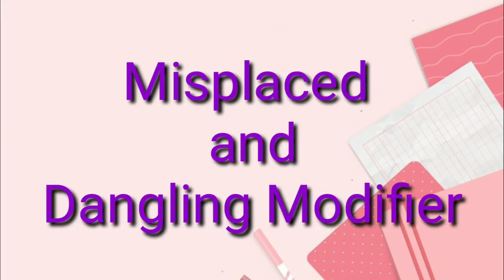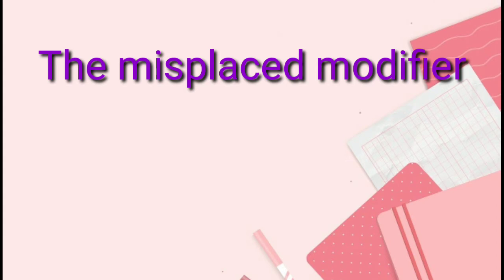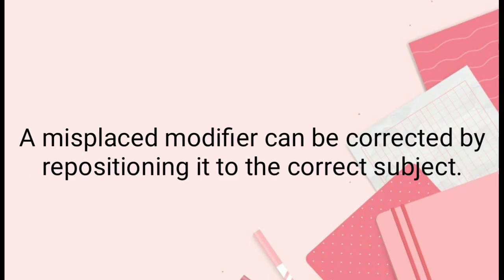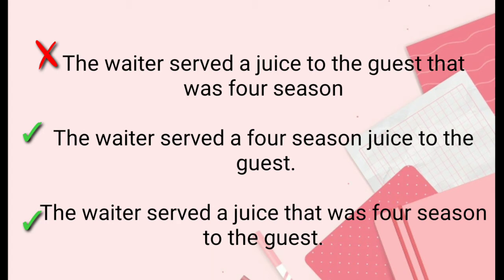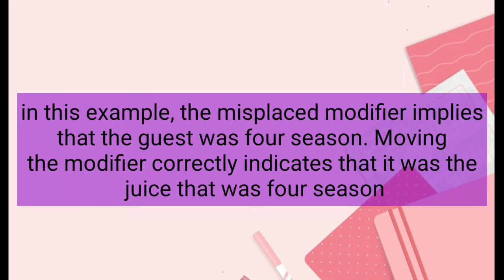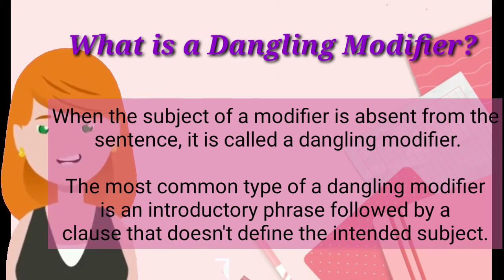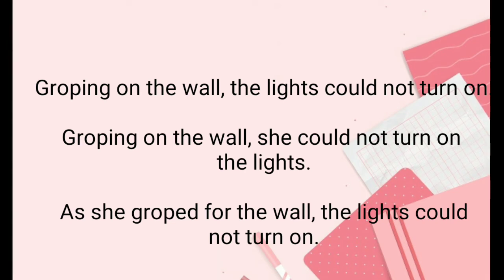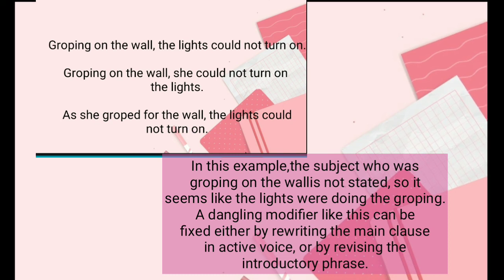MISPLACED AND DANGLING MODIFIER | Instructional Video